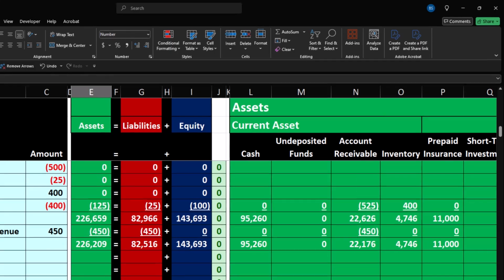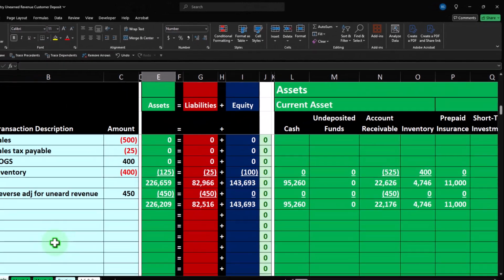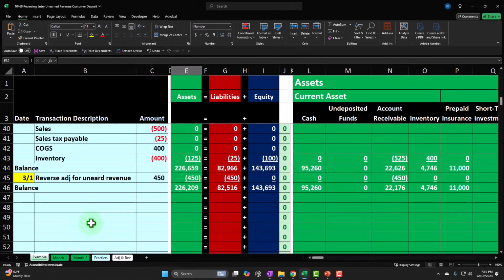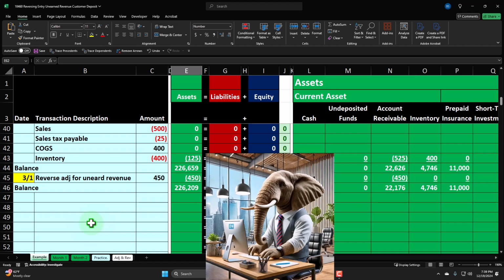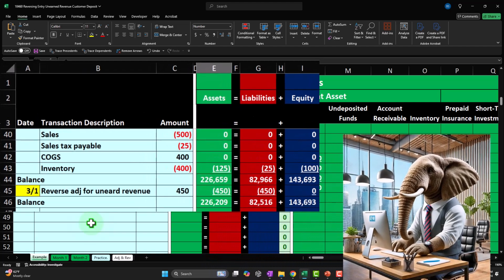Adjusting Entry Process vs Normal Bookkeeping Process 1 Accounting Equation - Excel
Adjusting Entry Process vs Normal Bookkeeping Process
Accounting Equation - Excel